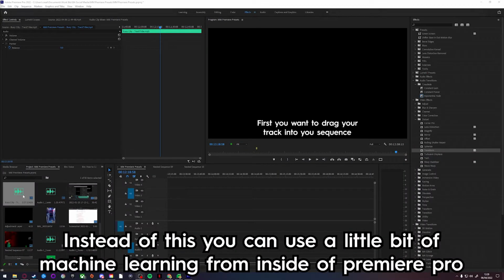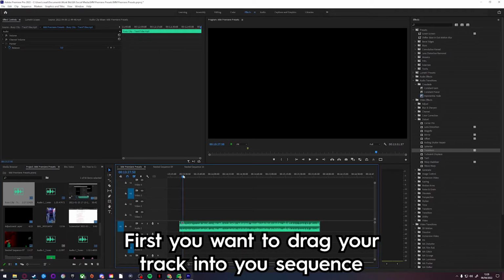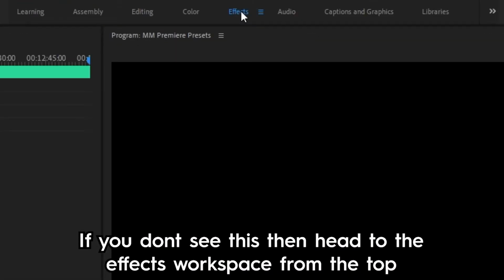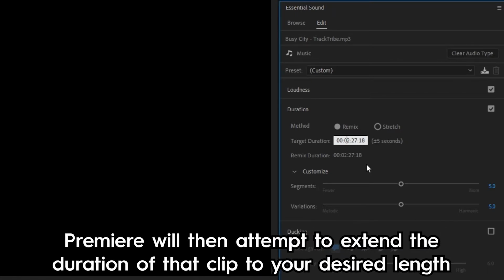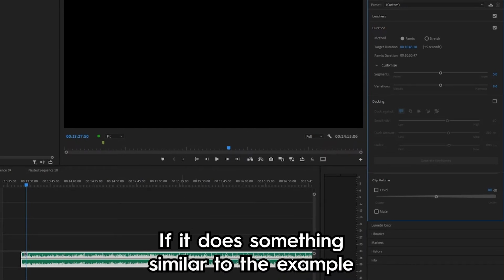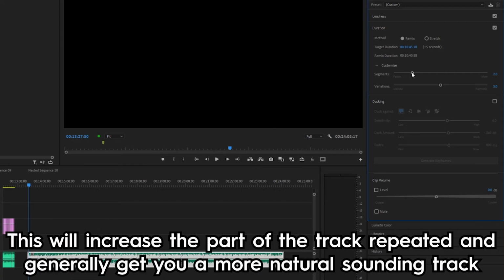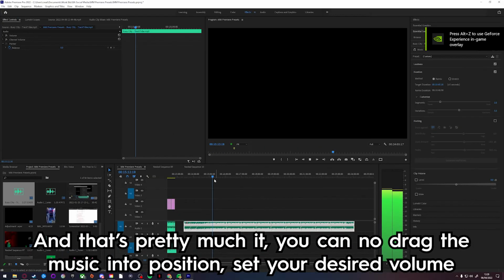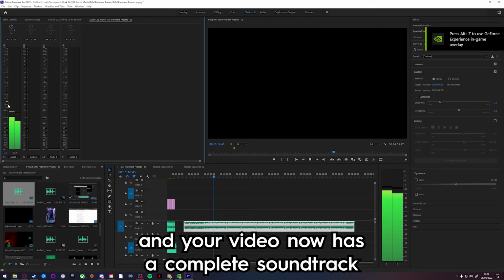How to Extend Music to Fit your video in Premiere Pro | Minute Marketing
Background music is an essential part of any video. It helps set the tone of the video and make it more engaging to listen to. But you can sometimes find the right track or segment of a track for your video, only to find that it’s too short to cover the entire sequence